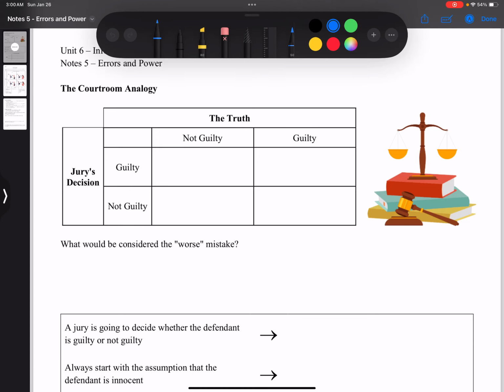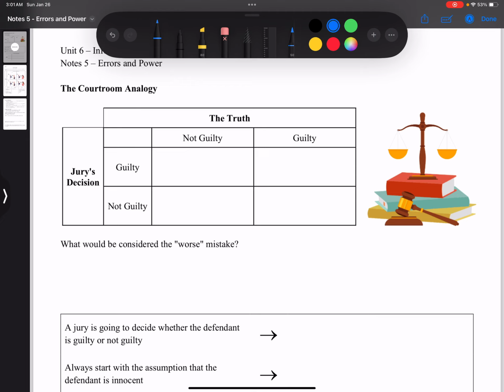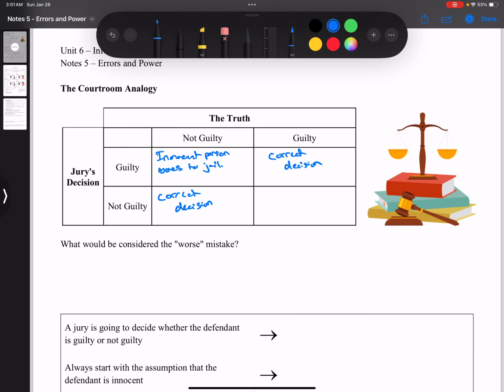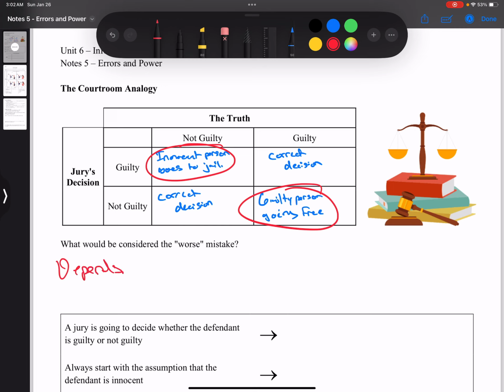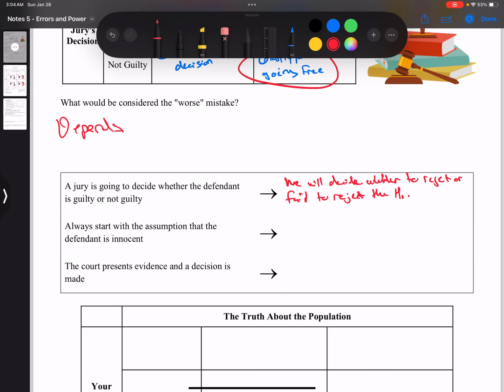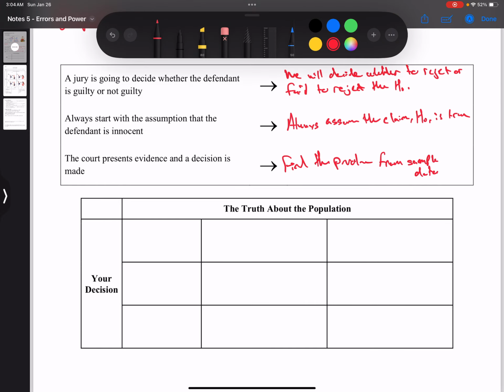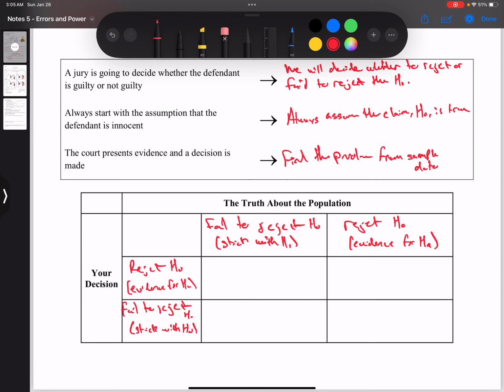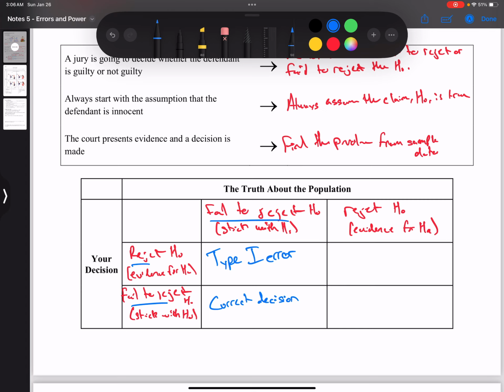Unit 6 Notes 5 Part 1